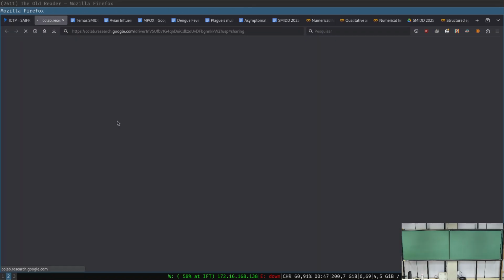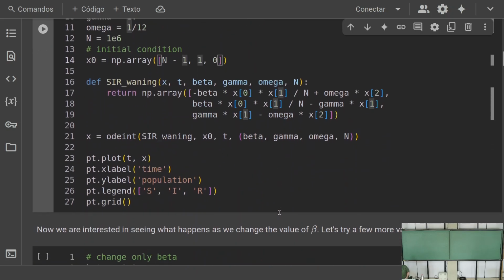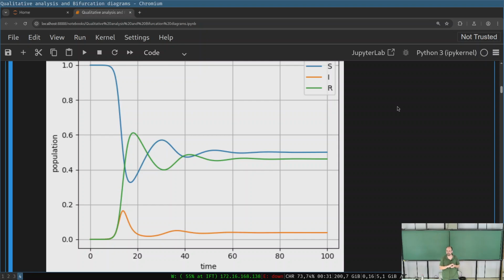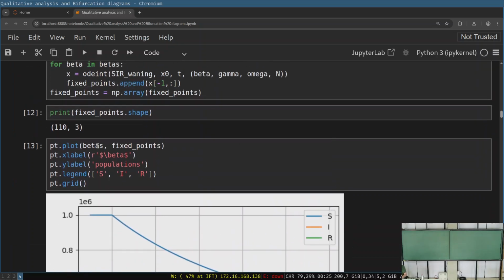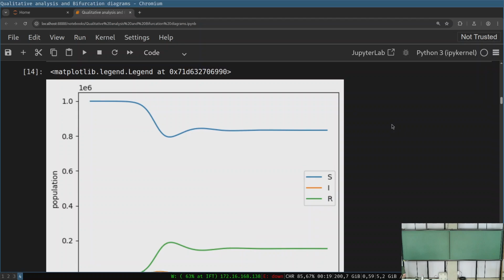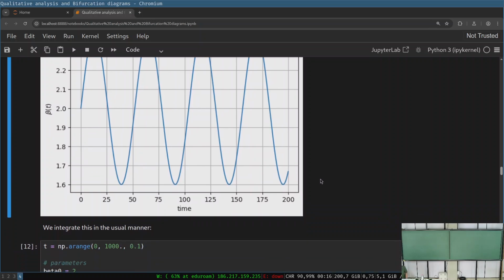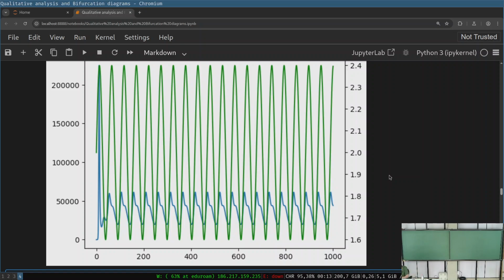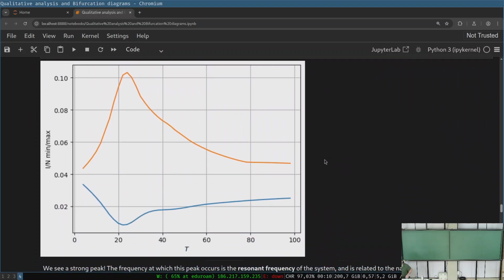Renato Coutinho: Numerical Methods - Class 2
ICTP-SAIFR
II School on Modelling Infectious Disease Dynamics

Speaker:
Renato Coutinho (UFABC): Numerical Methods